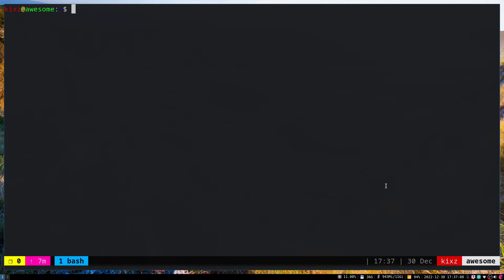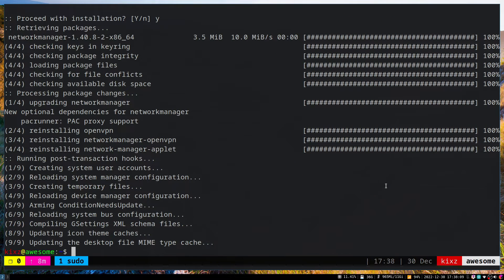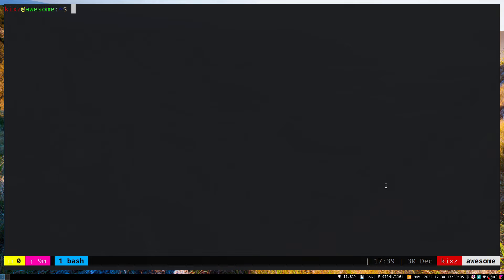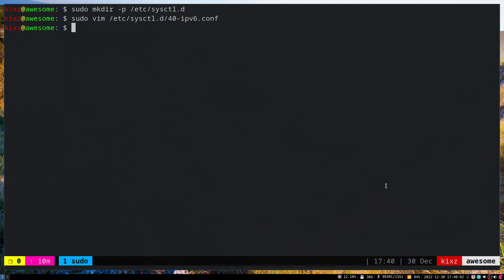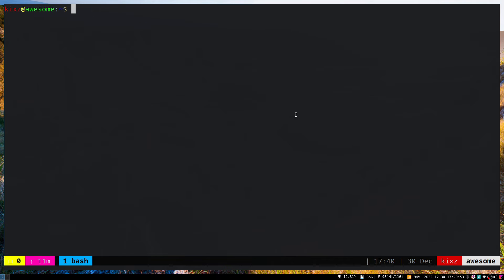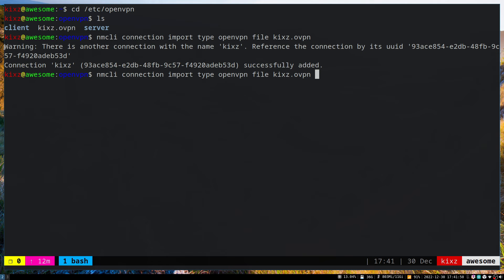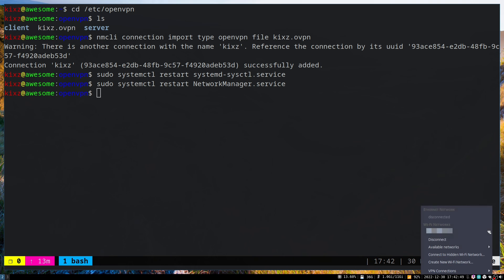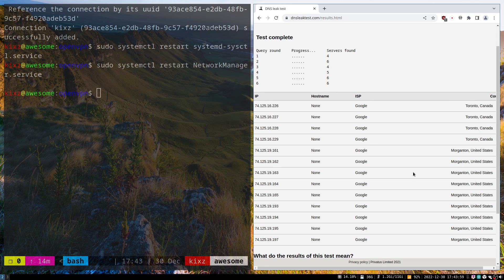How to connect to VPN OpenVPN on Arch Linux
Connecting to VPN, especially OpenVPN, is not so straightforward on Arch Linux as drag and drop as Windows. Requires some minor configs to ensure no DNS leak, etc.